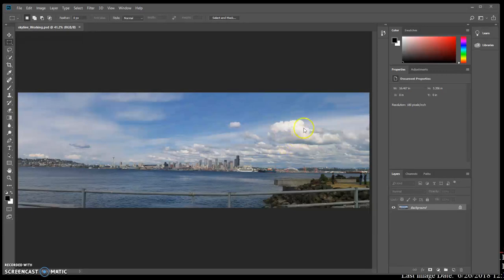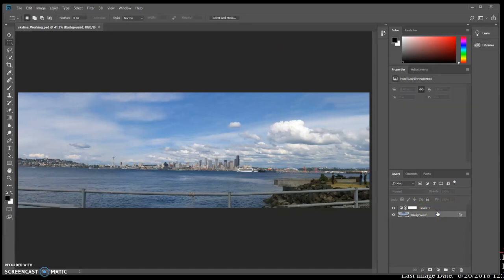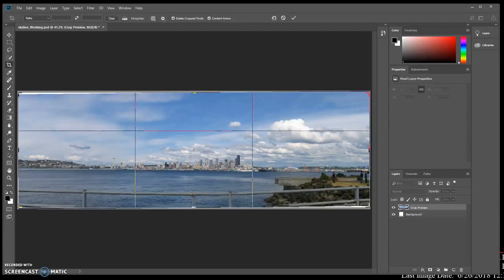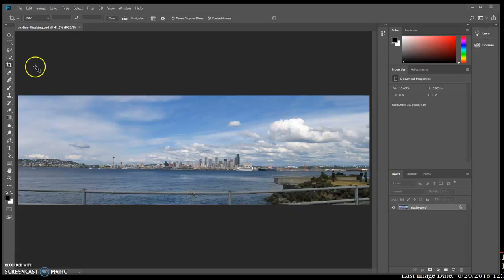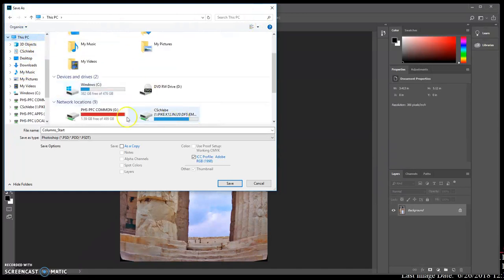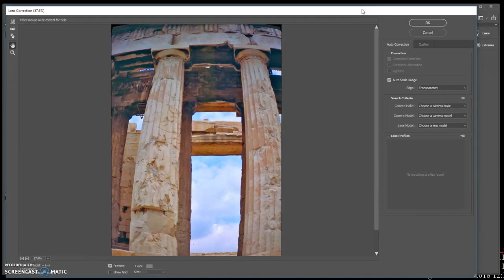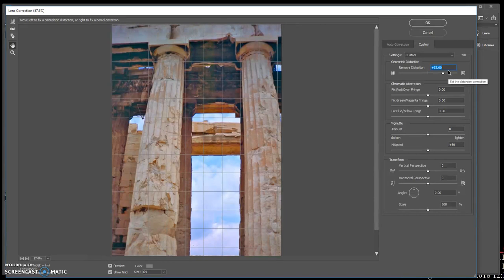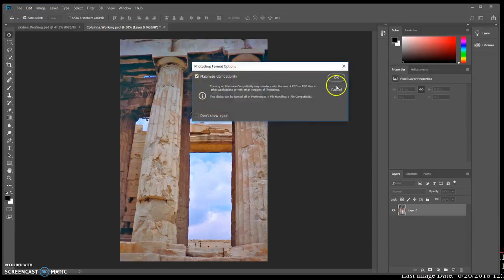Lesson 5 part3